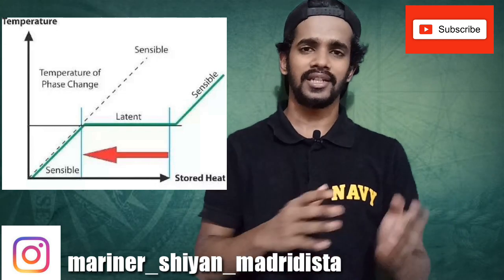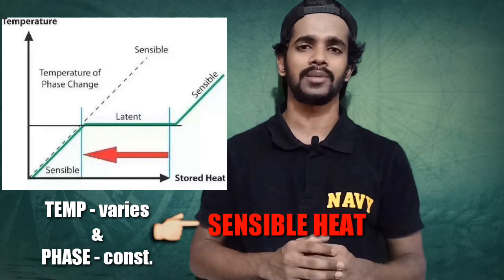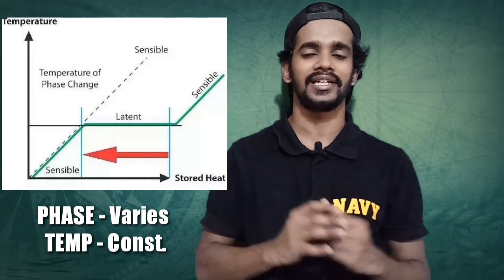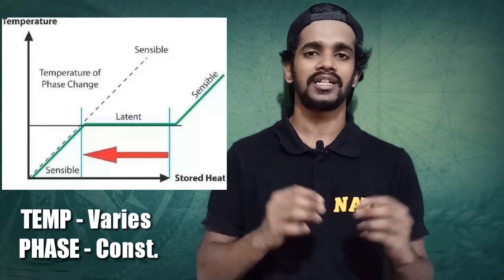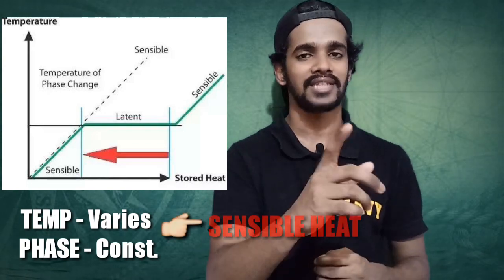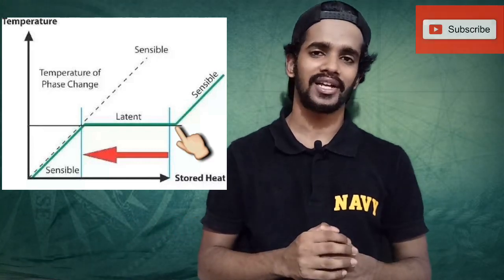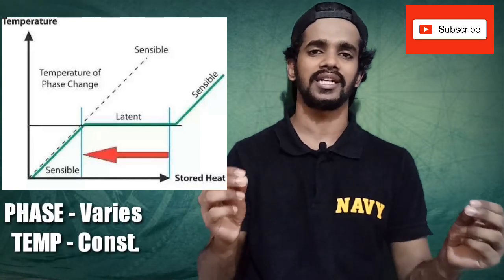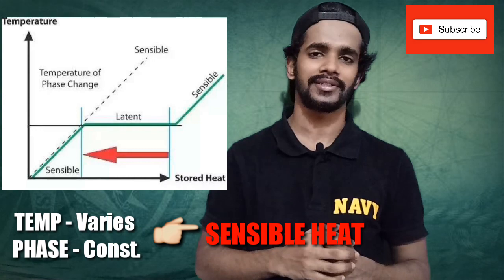Latent Heat, Sensible Heat, Super Heat - Explained in English with Graph and Practical Examples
Hey,
In this video I have explained about the fundamentals of Latent Heat, Sensible Heat and Super Heat with Graphical Representation and Examples